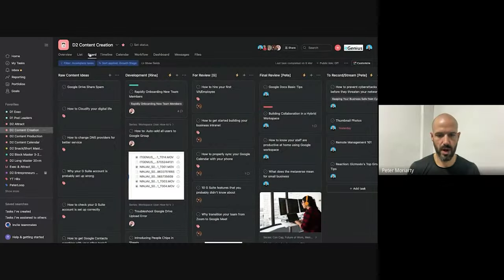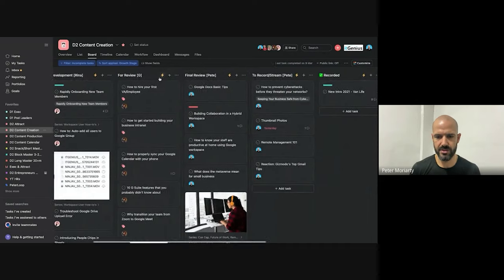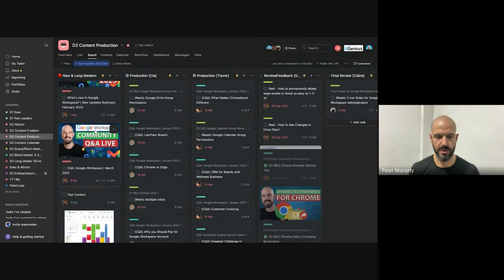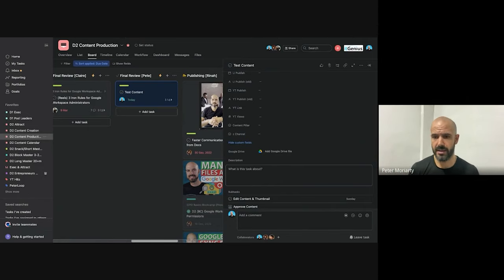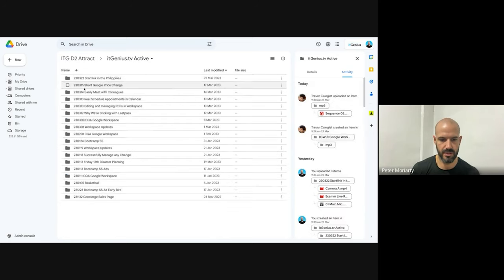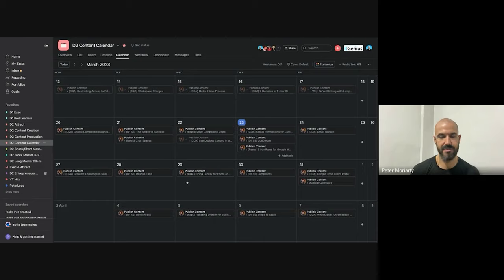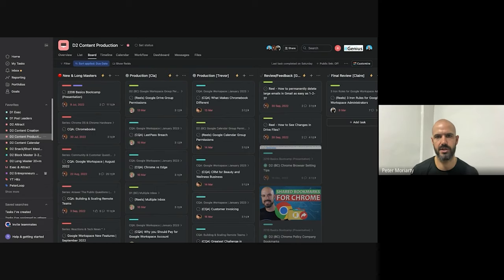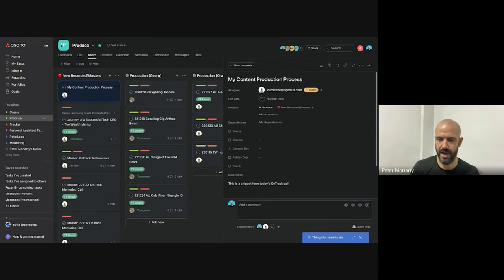My Content Production Process (Using Asana and Google Drive)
I'll walk you through my proven content production process using Asana. Asana is a powerful project management tool that can help streamline your content creation process, and I'll show you exactly how I use it to create high-quality content consistently. From ideation to publication, you'll see each step of my process and how I keep everything organized using Asana boards, tasks, and deadlines.

Whether you're a content creator, marketer, or entrepreneur, this demo will give you actionable tips and insights that you can apply to your own content production process. Get ready to level up your content game!